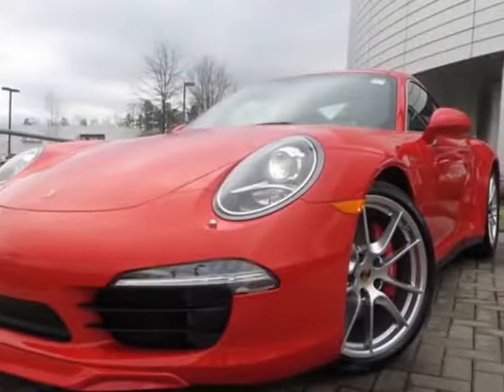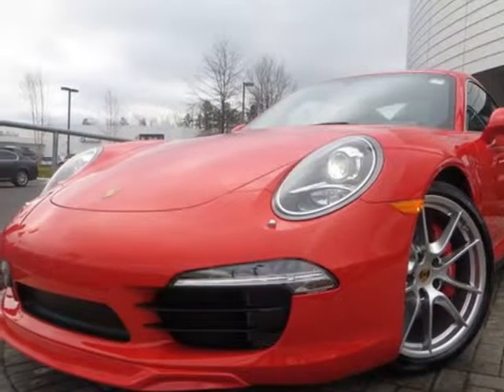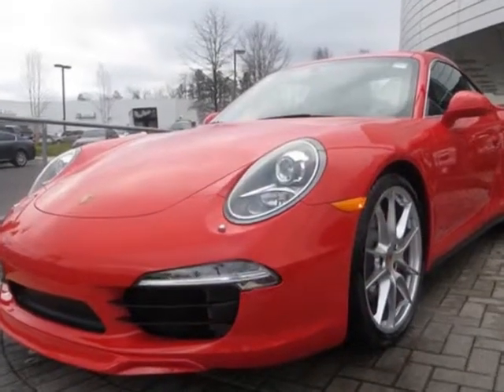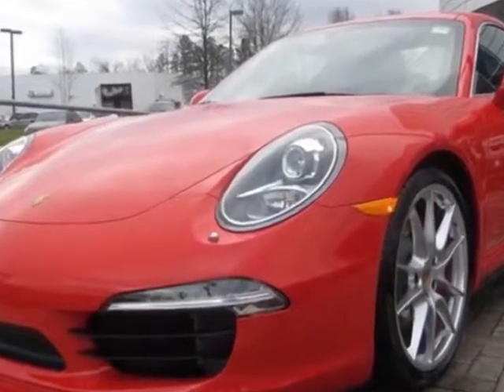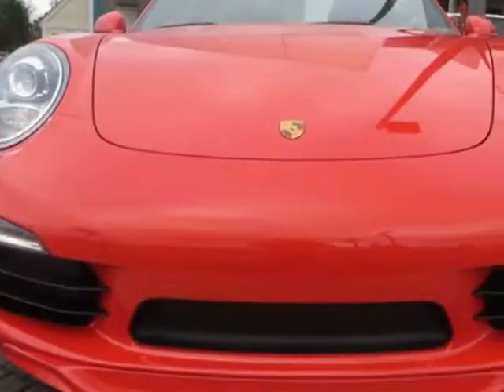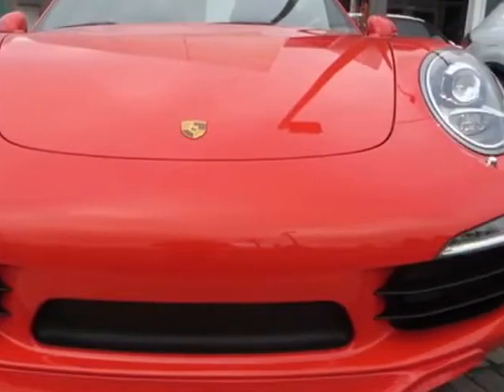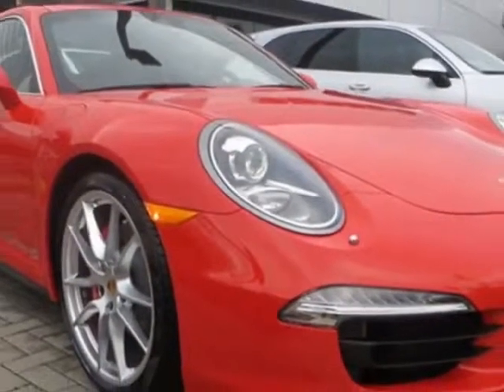2013 Porsche 911 Carrera 4S Coupe - Charlotte, NC